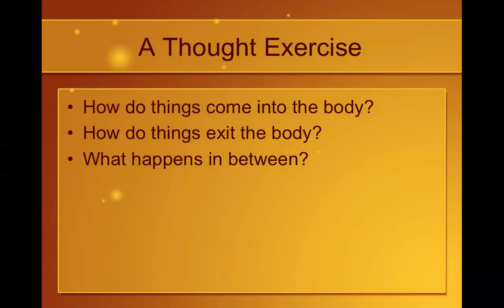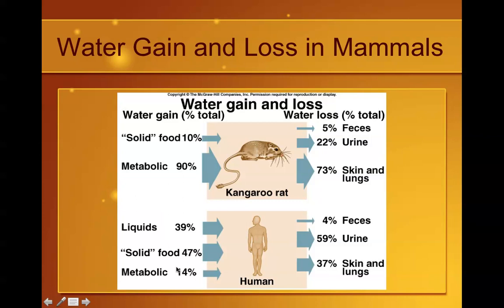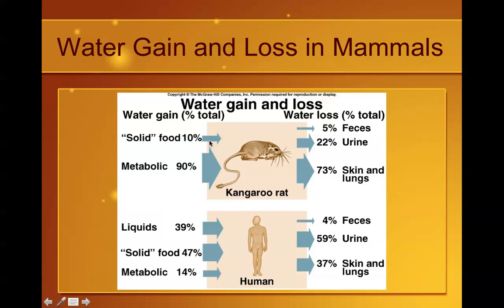Introduction to Excretory System